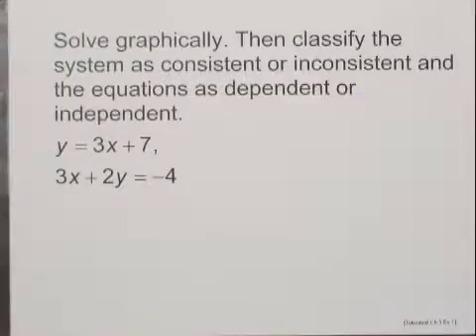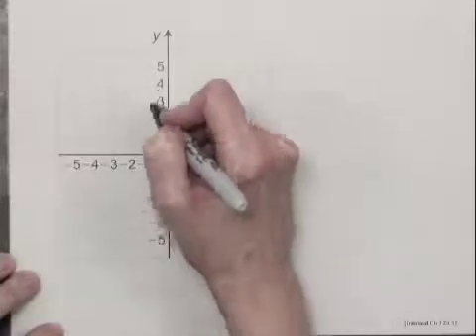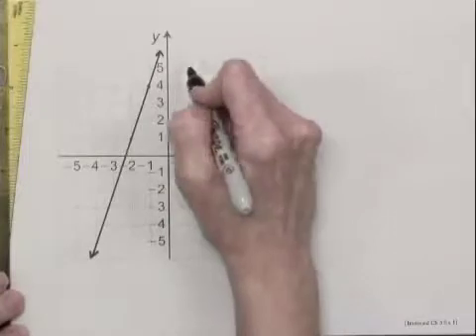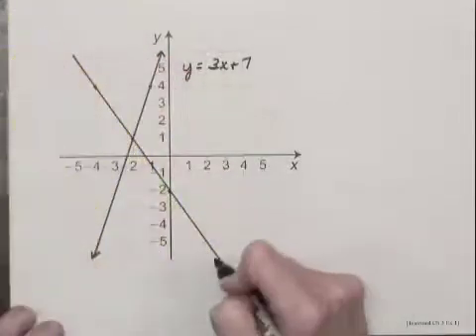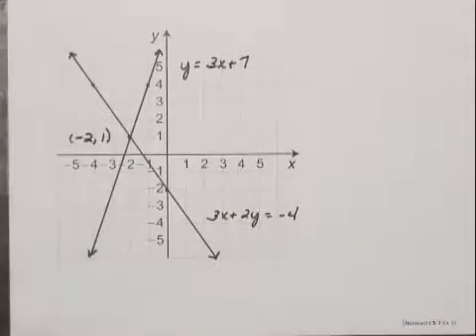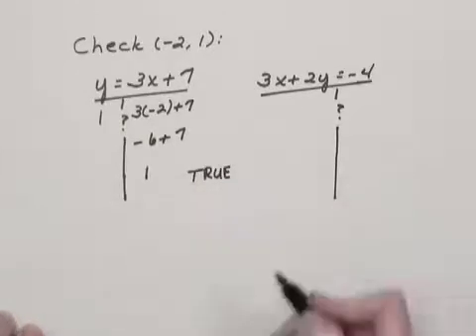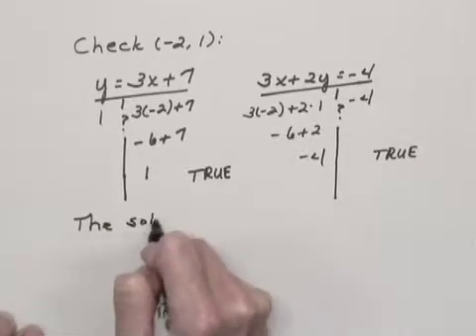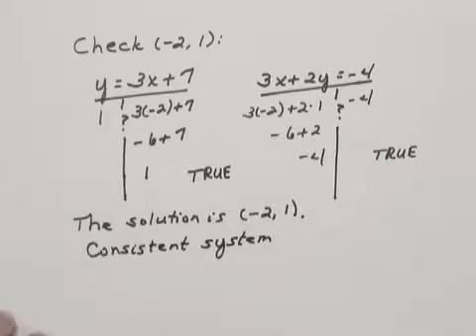Introductory and Intermediate Algebra Ch8 Ex1